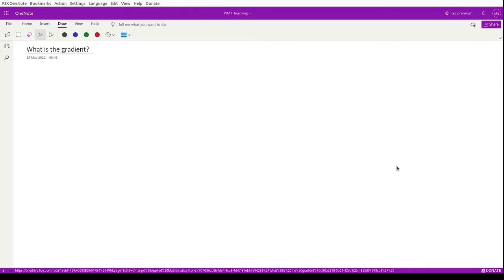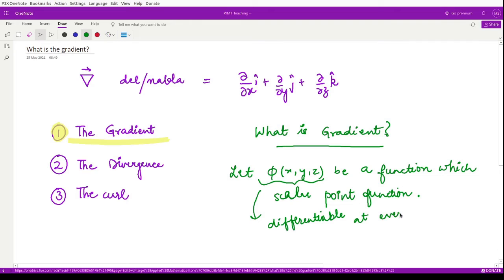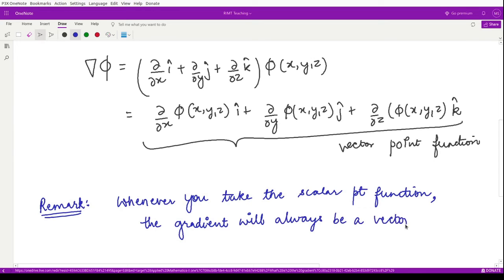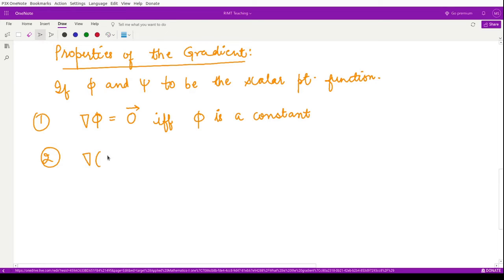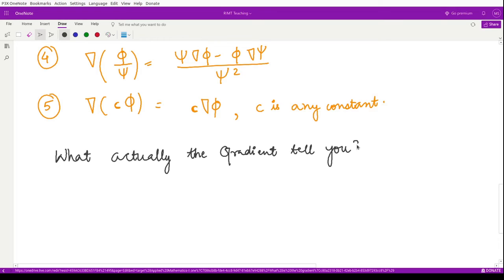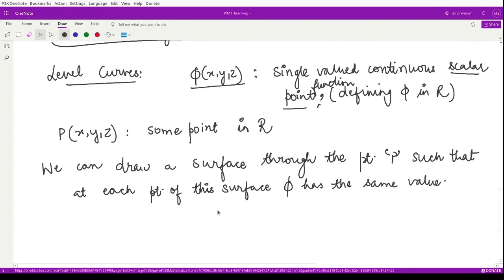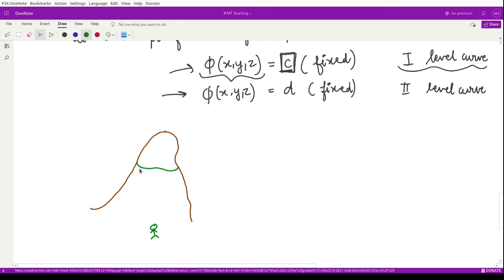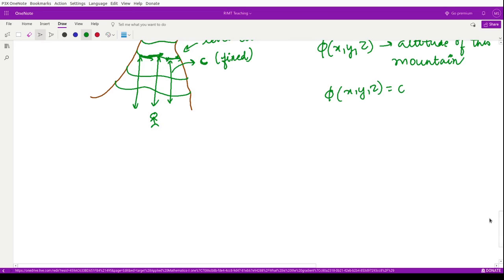Lecture 7: What is a gradient?